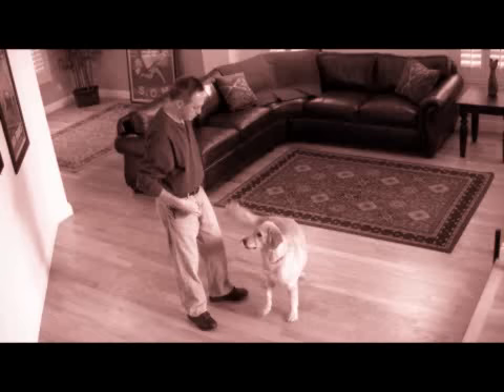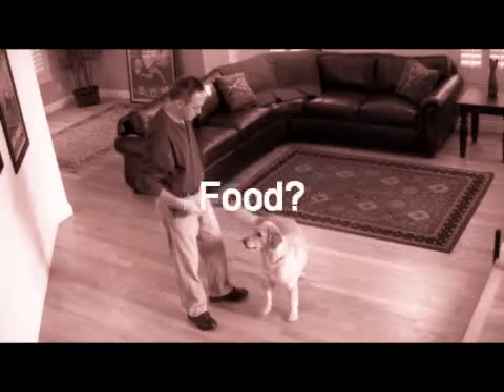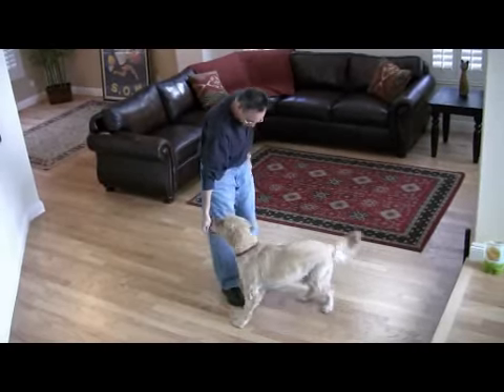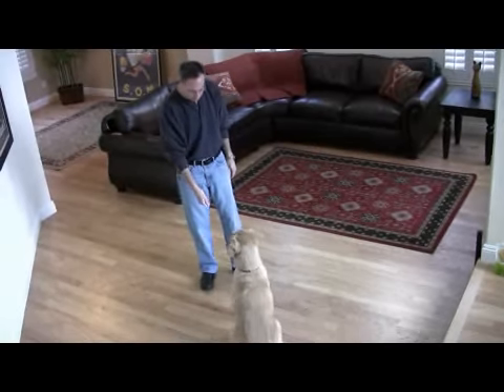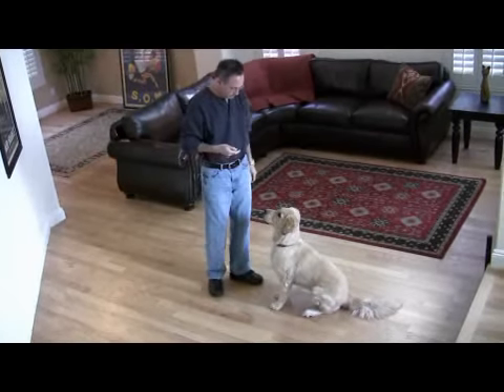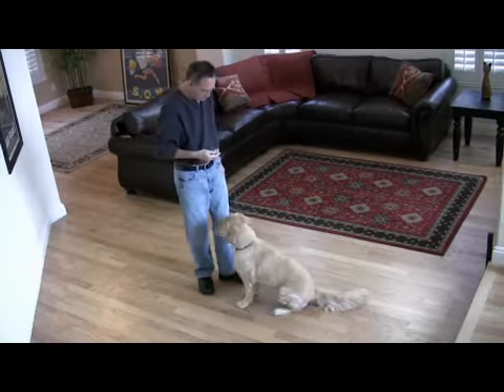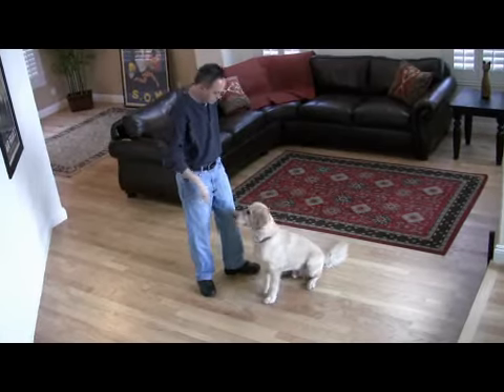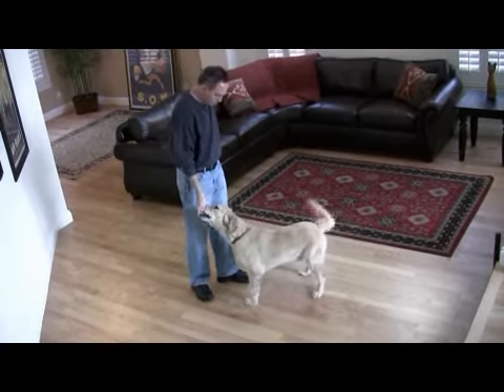Dog Trick -- Teach Your Dog To Spin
Teaching your dog to spin on command is probably one of the easiest tricks you can teach him.  Master dog trainer Adam G. Katz shows you how.